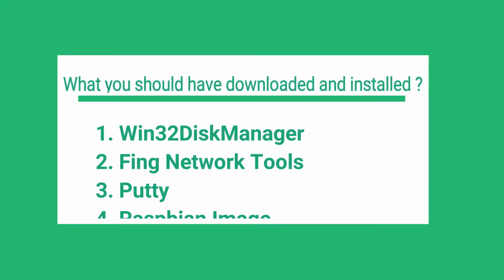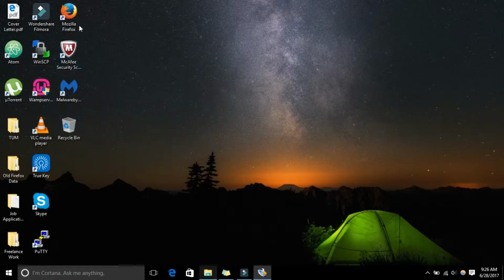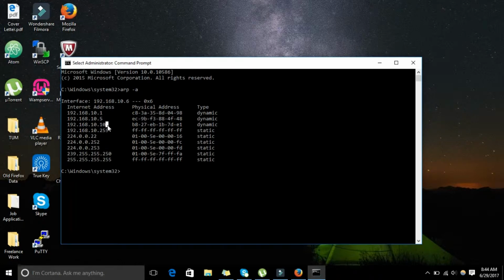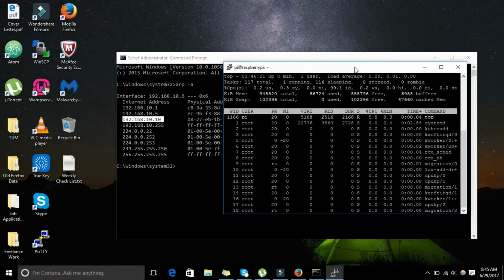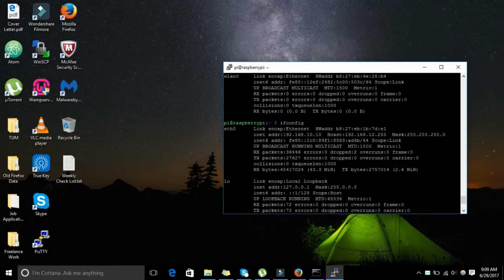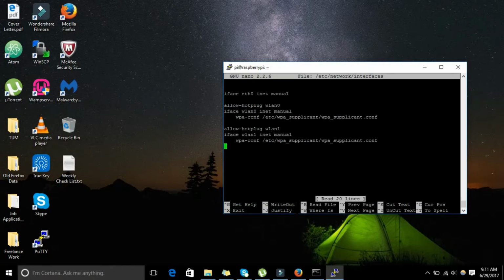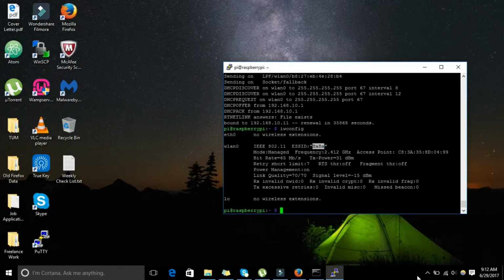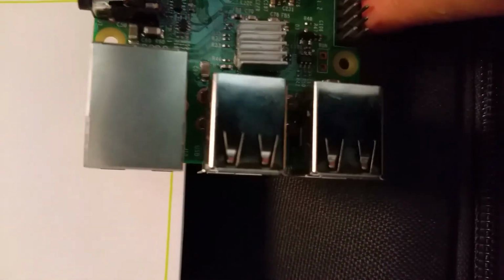Raspberry Pi Basics : Raspberry Pi 3 Headless Setup on Windows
Headless WiFi setup for raspberry pi using only a working local network e.g WiFi Router . No HDMI monitor or keyboard Required !